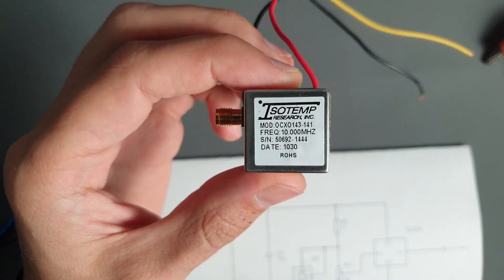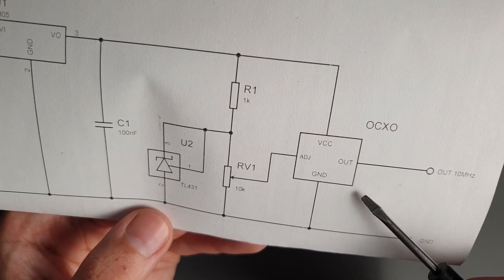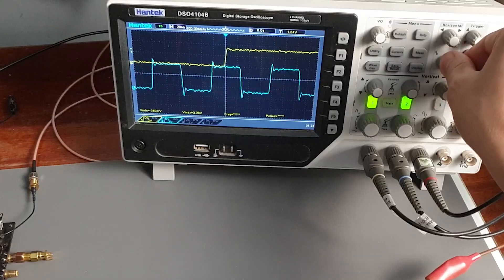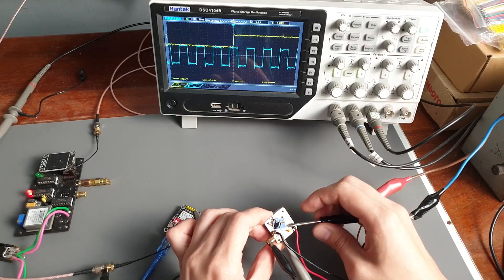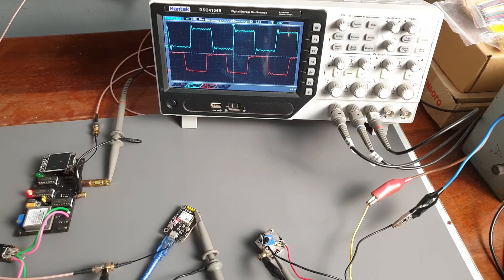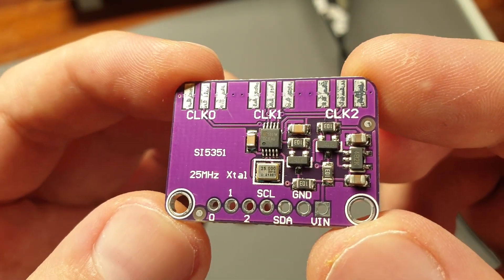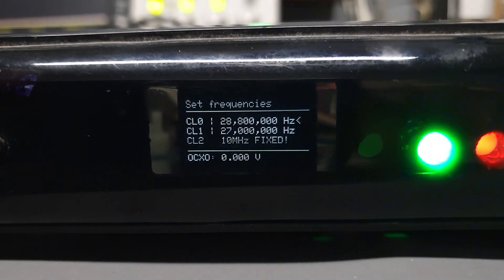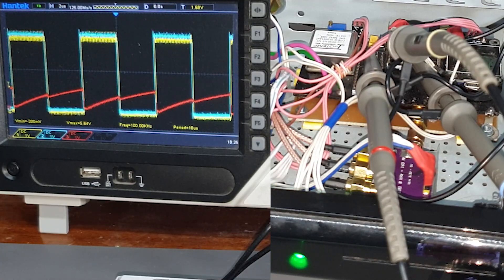How to Calibrate Oscillators with GPS module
In this video, I walk you through how to precisely tune and calibrate a 10MHz OCXO (Oven Controlled Crystal Oscillator) using a GPS module as a reference signal.

You’ll also see how to compare the OCXO’s output with a GPS reference signal on an oscilloscope, how jitter can affect your calibration.

I also show how to inject 10MHz into Si5351, to generate other frequencies like 50MHz or 100MHz, all synced to the GPS signal.

Lastly, I give a sneak peek into how my DIY GPSDO (GPS Disciplined Oscillator) works, explaining the phase-lock loop (PLL) works.

Whether you’re an electronics enthusiast, a DIYer, or someone looking to improve their frequency accuracy, this video will provide you with the tips and techniques you need to calibrate oscillators with professional-level precision.

🛠️ Topics Covered:

How to build a simple circuit to power and tune an OCXO
Using a GPS module to calibrate a 10MHz oscillator
Injecting a 10MHz reference signal into a clock module
Basics of GPSDO and phase-lock loop (PLL) synchronization
Oscilloscope tricks for frequency calibration

🔗 Links:
OCXO 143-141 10Mhz (what I used)
OCXO with PCB (all already soldered)

GPS UBLOX (7M used)
The one I used is the video no longer sold, this should work

Antenna to boost signal

Si5351 I2C Clock Generator

SSD1306 OLED I2C Display